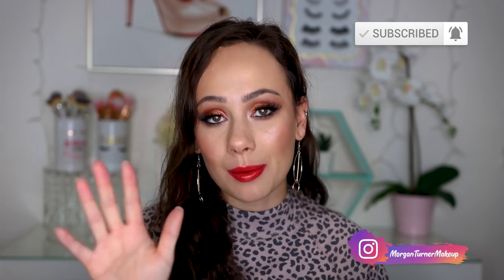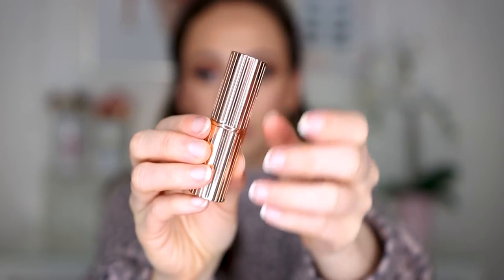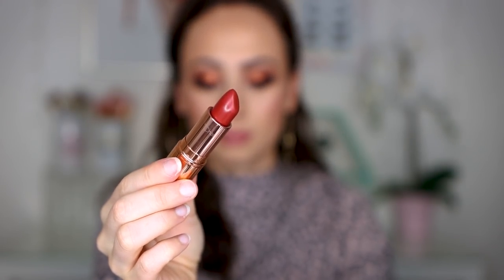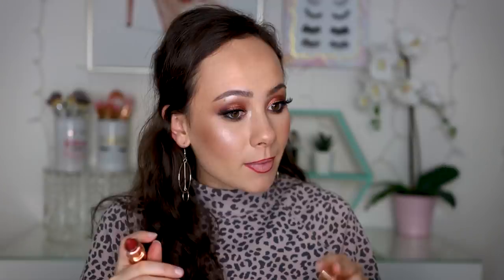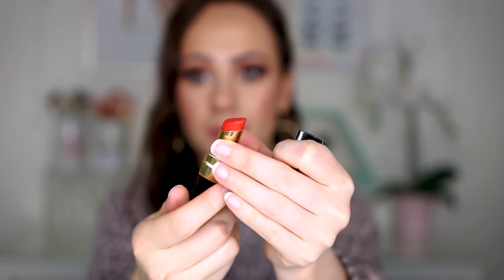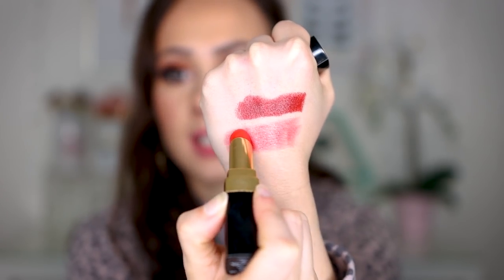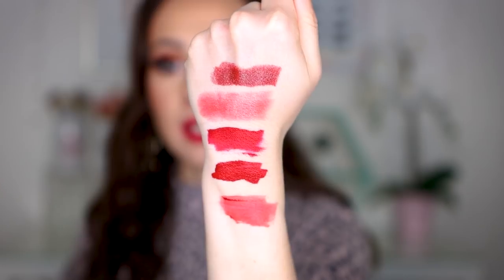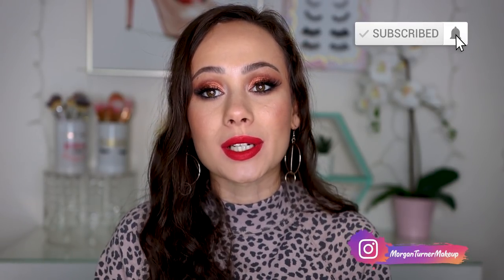Top 5 RED Lipsticks For The Holidays 💄💋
Hi guys!! In today's video I will be sharing with you my long time favorite reds for the holidays!! Nothing like a red lip to make me feel more festive.

Mentioned
Colourpop Bossy Lip Pencil
Charlotte Tilbury Super Starlet Lipstick
Chanel Rouge Coco Shine (Rebelle)
Kylie Cosmetics Liquid Lipstick (Mary Jo K)
Fenty Stunna Lip Paint (Uncensored)
Colourpop x Mulan Lux Liquid Lip (Strong Chi)

Benefit Ka-Brow! Cream Gel Brow